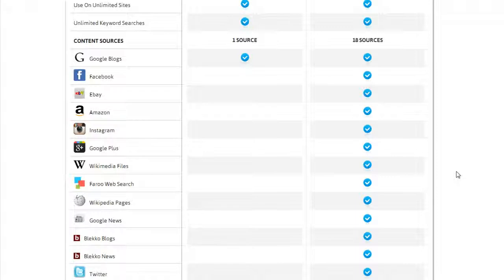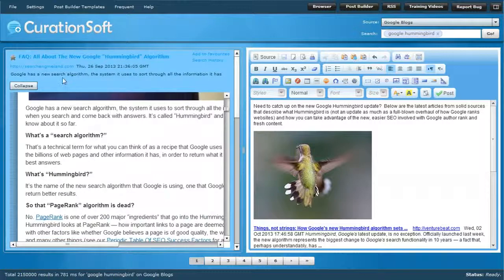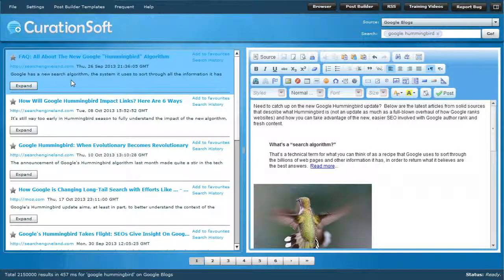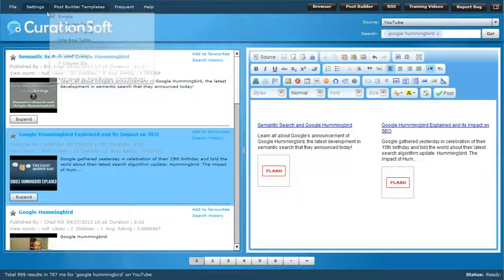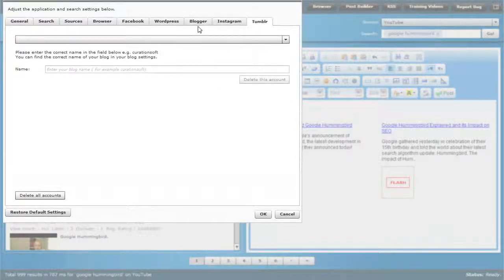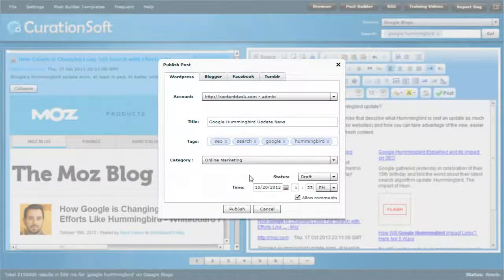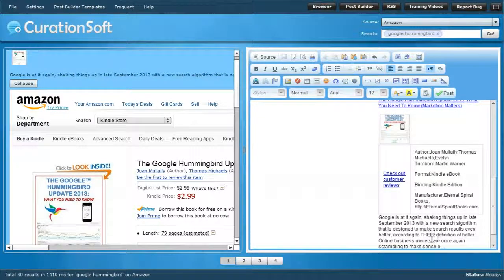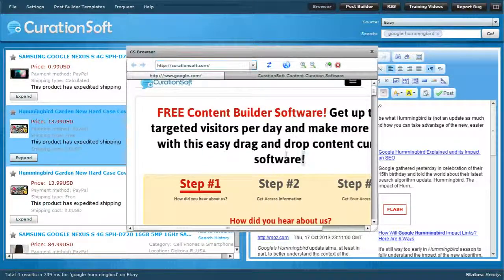Freelance Content Writer - You Don´t Need One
You don´t need a Freelance Content Writer anymore.
With this System you can be your own Freelance Content Writer.